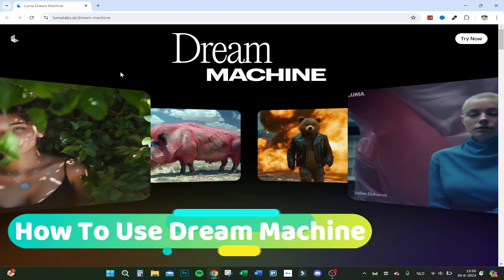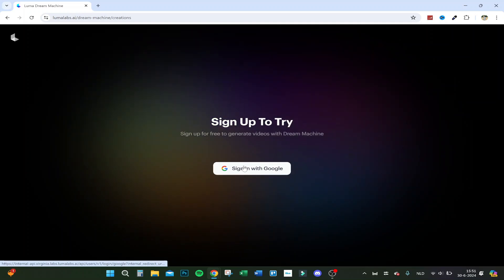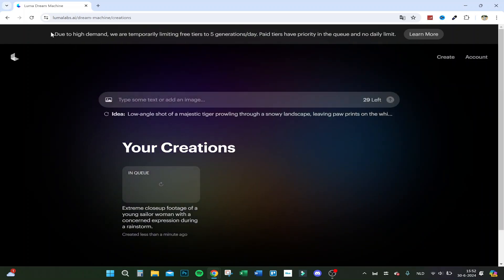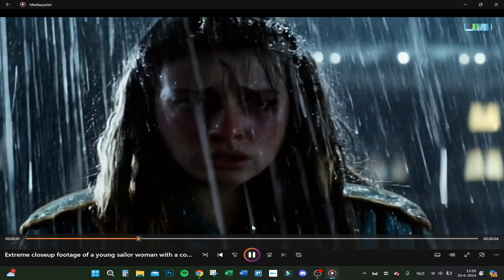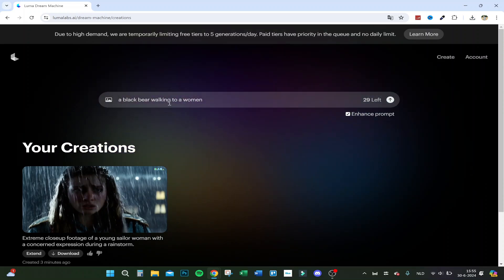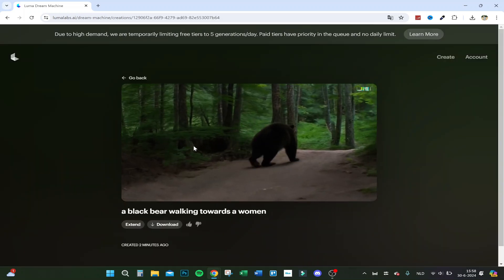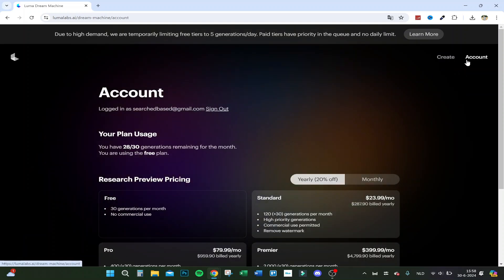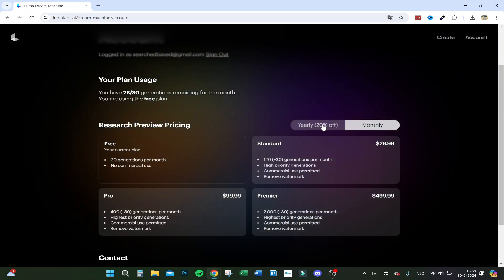How To Use Luma Dream Machine AI (2025) | Full Guide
How To Use Luma Dream Machine AI

If you are looking for a video about how to preview lumalabs in pc , here it is! In this video I will show you how to use luma dream machine. Be sure to watch the video to the very end because you will learn how to use dream machine ai. That's easy and simple to do from your phone or computer.

💡🔄 Excited to harness the power of Luma Dream Machine AI? We've got you covered! Dive into our comprehensive guide on "How To Use Luma Dream Machine AI" for step-by-step instructions to maximize this innovative tool's capabilities. Whether you're looking to enhance your creative projects or explore new AI-generated possibilities, this tutorial will help you get started seamlessly. 🌟📈

In this guide, discover:
✅ Step-by-step instructions for using Luma Dream Machine AI
✅ Insights into the features and functionalities of the AI tool
✅ Pro tips for optimizing your use of Luma Dream Machine AI for best results
✅ Time-saving techniques for efficient and effective AI integration

👍 If you find this guide helpful, don't forget to give it a thumbs up and share it with others who may benefit from learning how to use Luma Dream Machine AI! 💡🔄